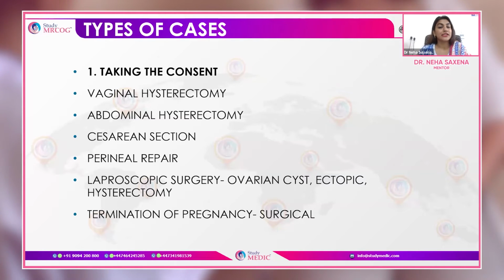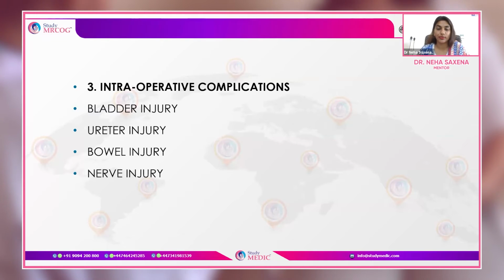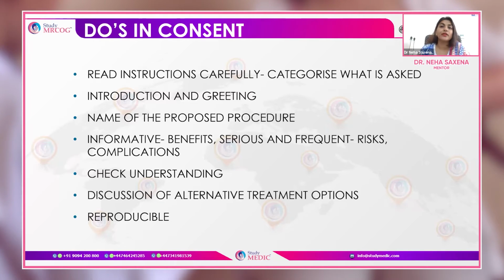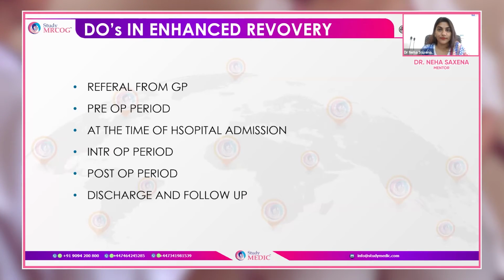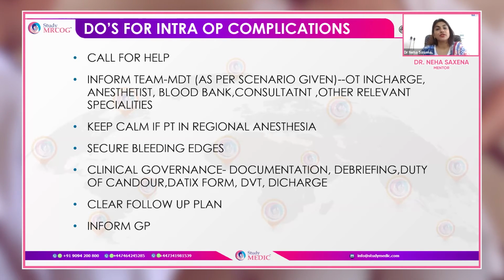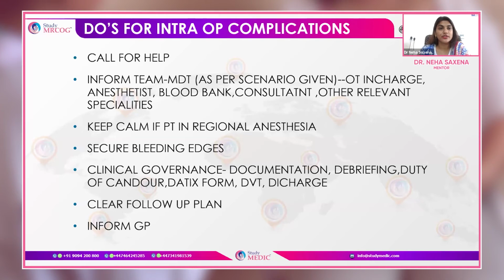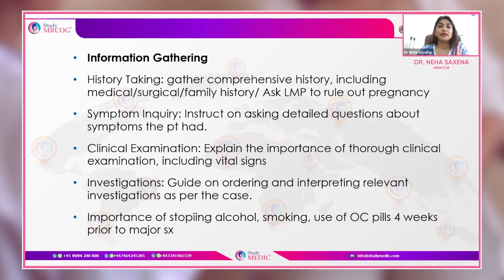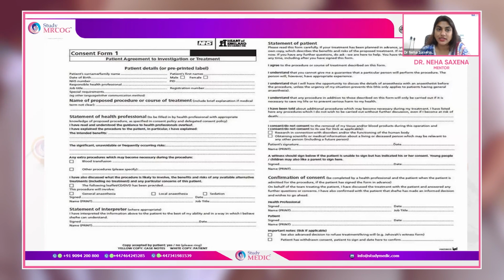MRCOG Part 3 | B2B Series Season 2 | Core Surgical Skills | Dr Neha Saxena | StudyMRCOG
Prepare MRCOG Part 3 with our insightful B2B season 2 YouTube series!

 ‘Dr Neha Saxena’ is here to guide you through " Core Surgical Skills "

Let's Succeed in MRCOG Part 3 together!